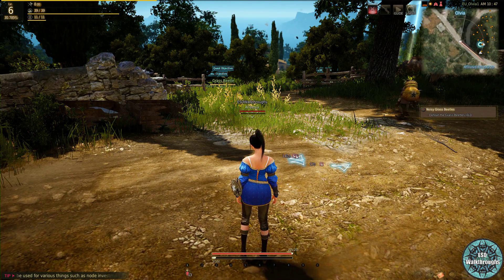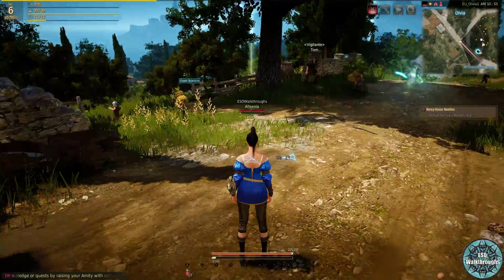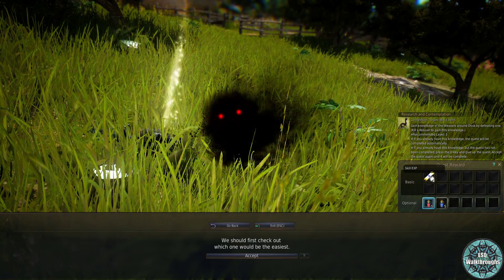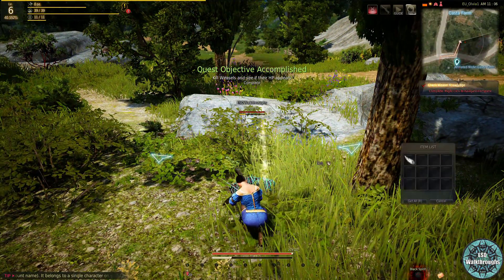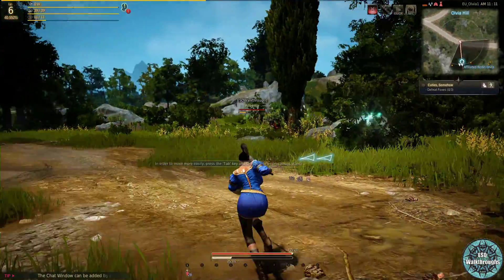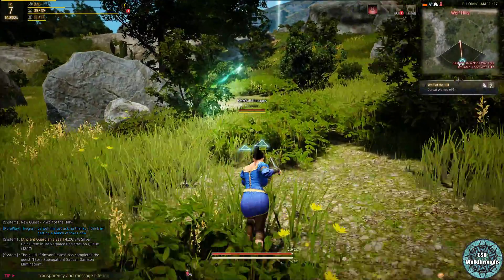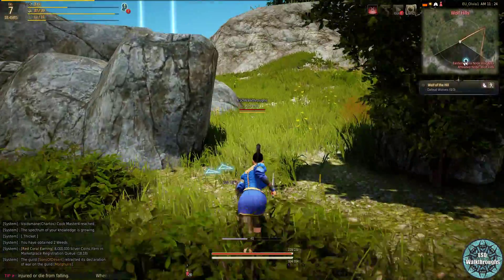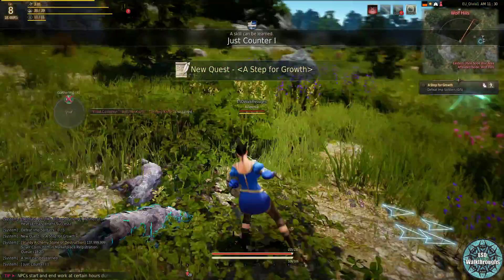★ Black Desert Online Tutorial Quests ★